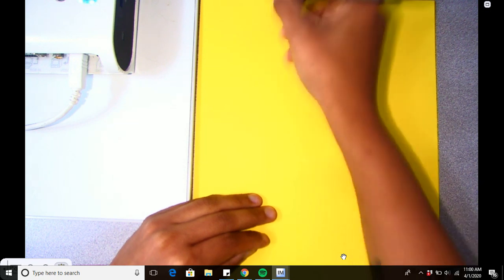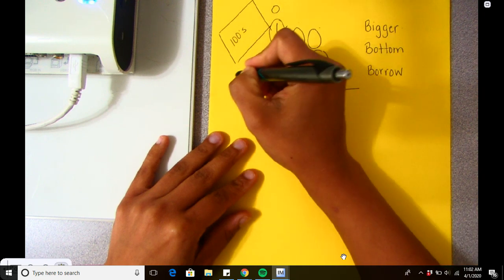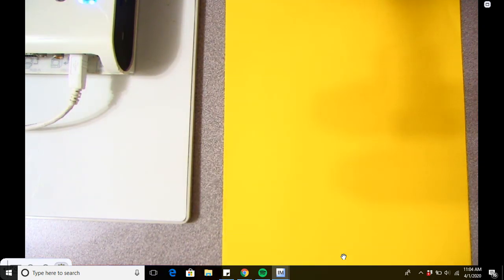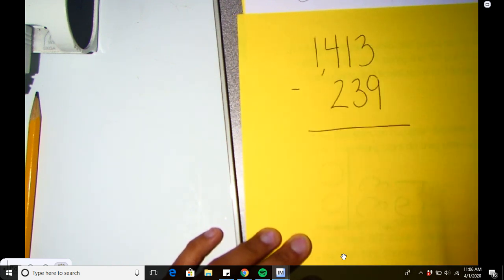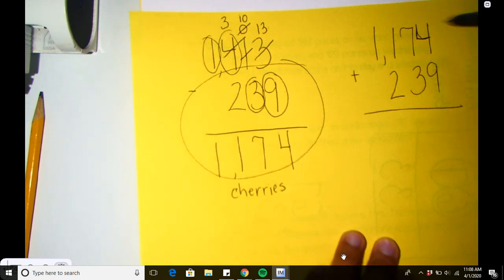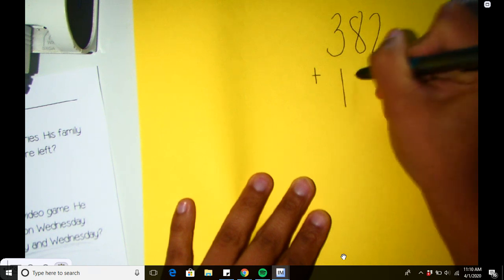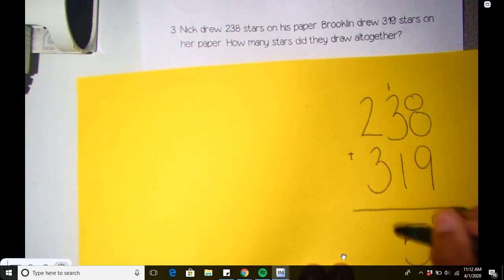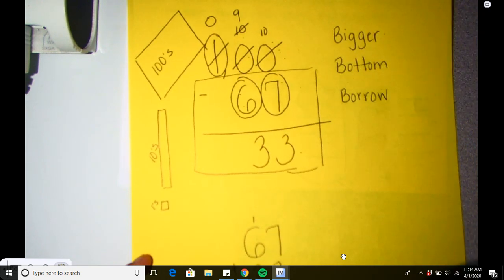Seahorse Math Week 2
This video is for anyone in the Seahorse group who was unable to attend the live lesson today.